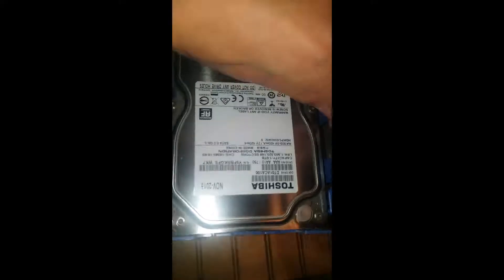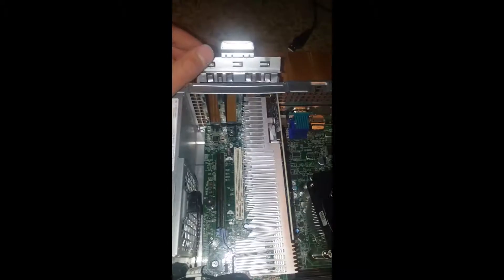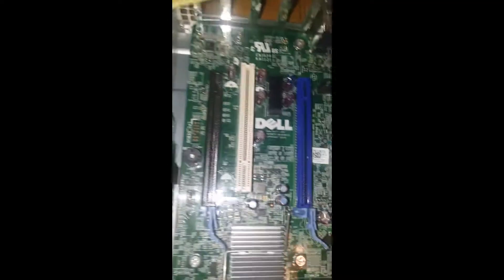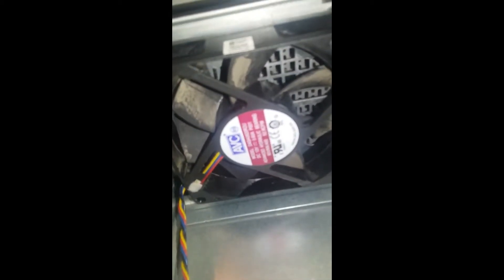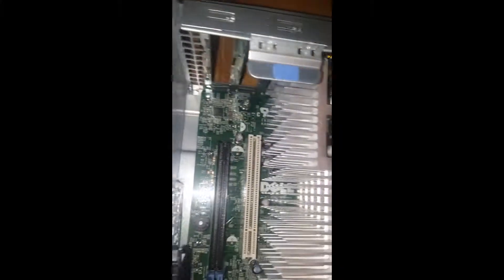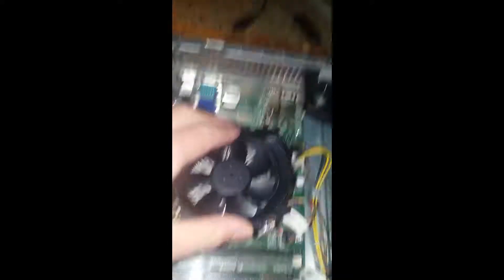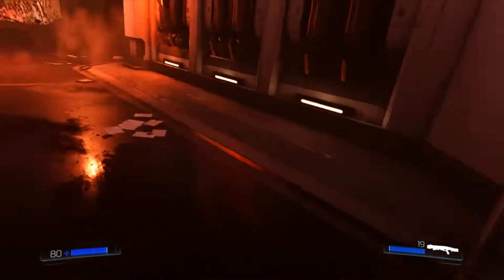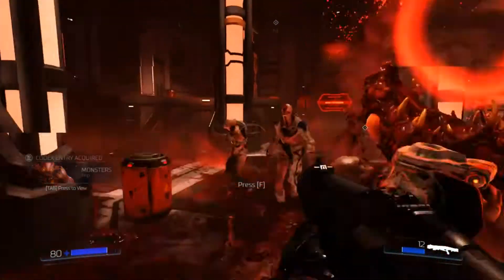Dell Optiplex 790 Desktop Gaming Pc Build Fortnite Doom